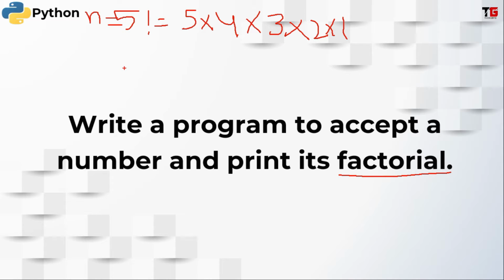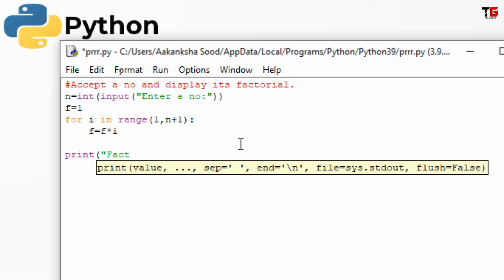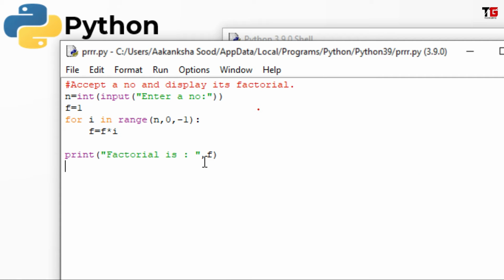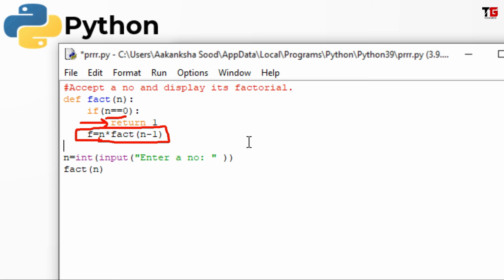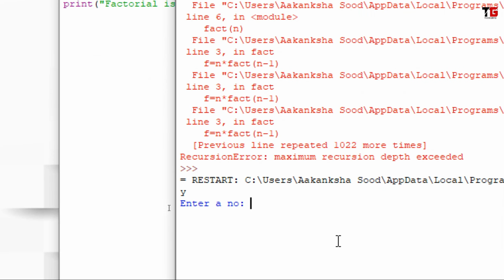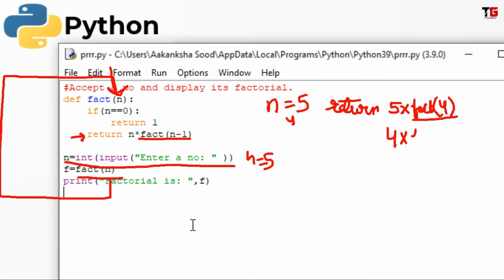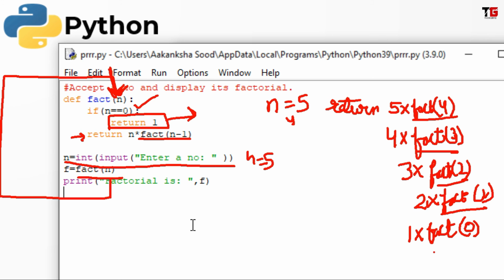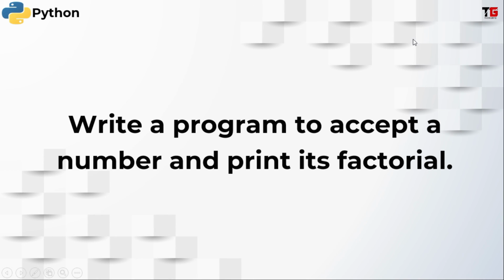Factorial-Simple & Recursive Function In Python In English - Aakanksha Sood || Video-20 || Tech GURU